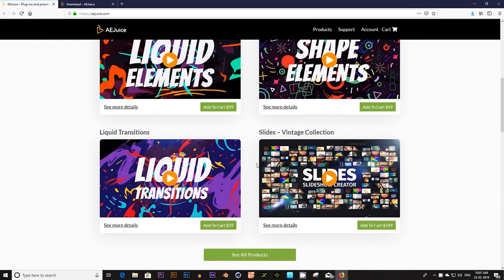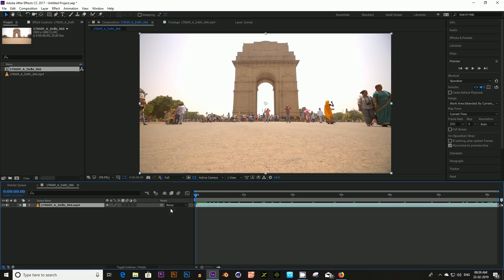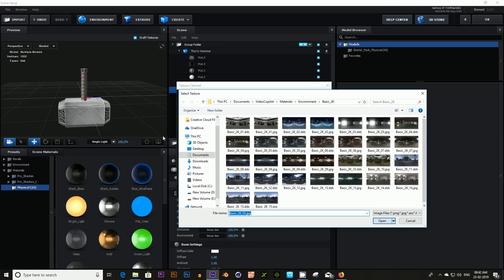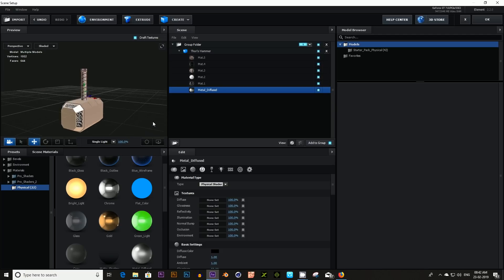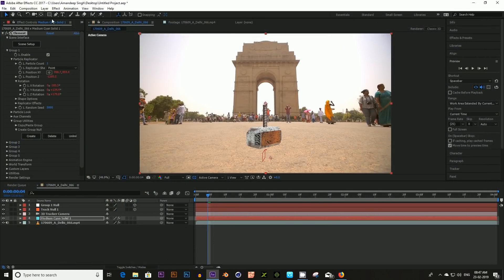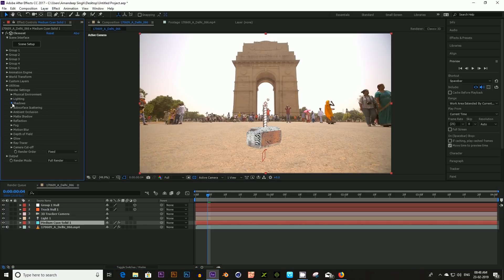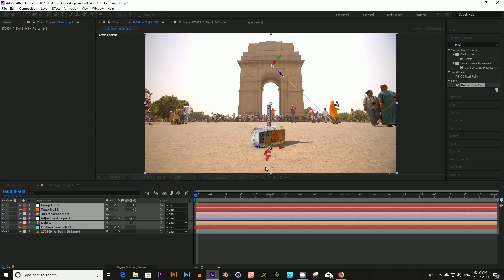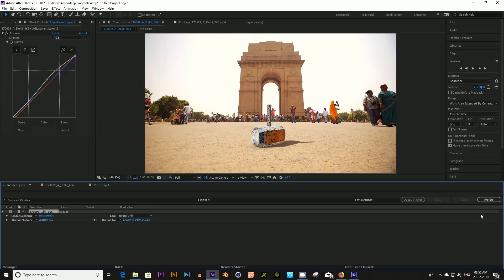How to add 3d object in video || after effects tutorial By 3DSINGH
FREE Starter Pack Download

SAVE 36% with the Motion Design Bundle!
Liquid Elements pack is included in the Motion Design Bundle

3d singh